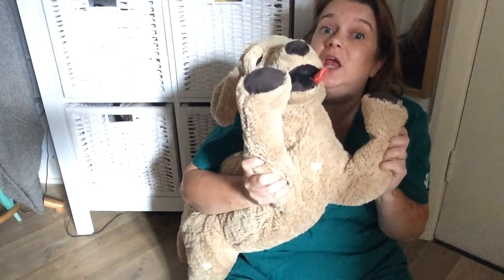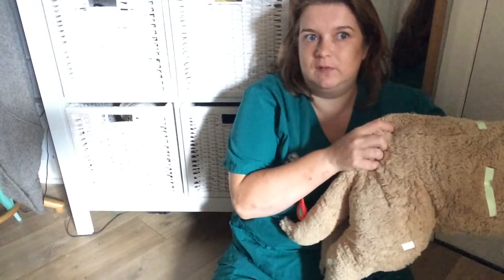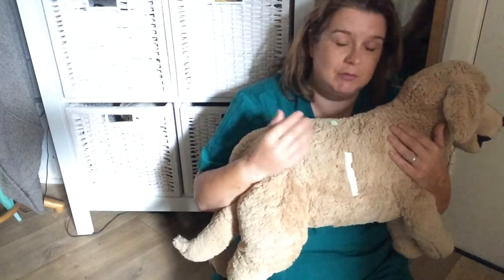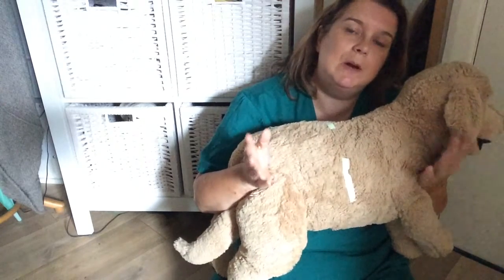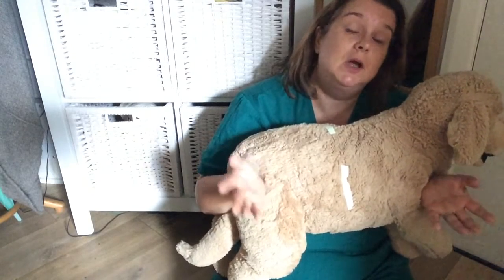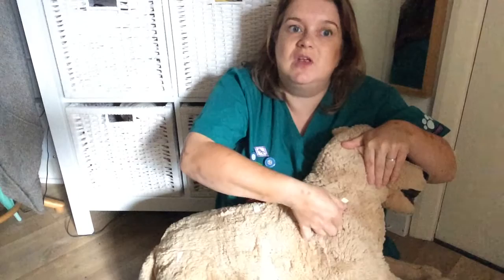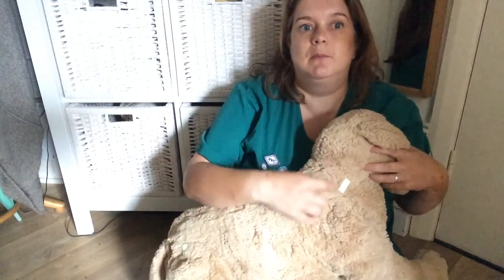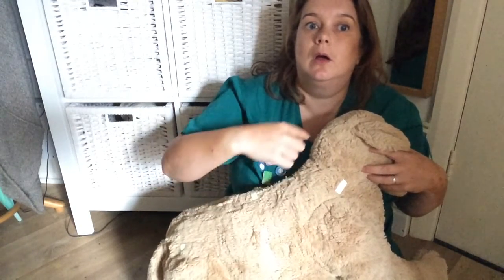cervical spine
A short introduction to landmarks for the cervical spine xray for a vet nurse OSCE exam.

Imaging can be seen as a stressful OSCE task for student vet nurses. However if you tackle it in easy chunks it's achievable.

Setting up cassette and grid
Collimating beam
Finding landmarks on your patient
Position patient
Equipment
Labelling

References